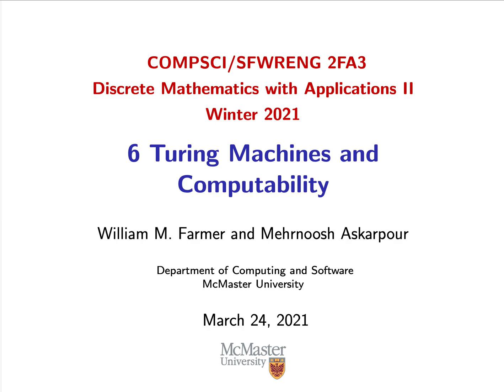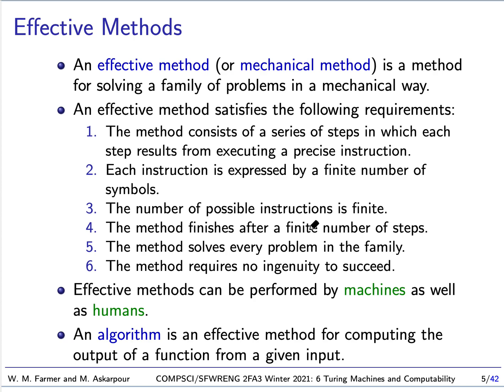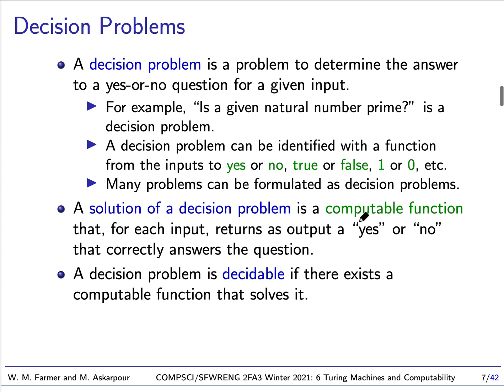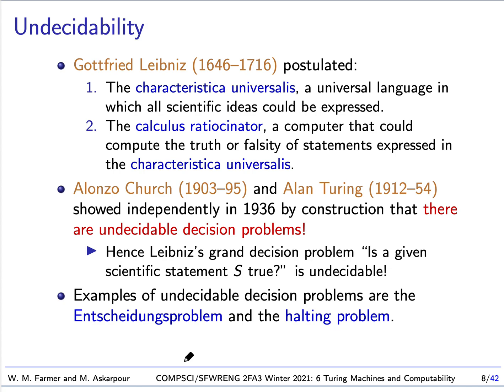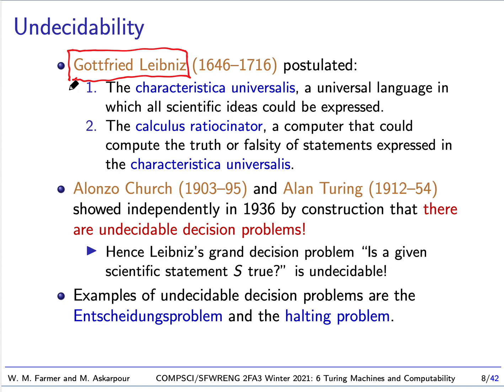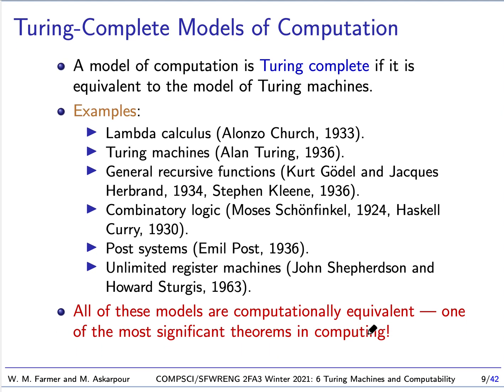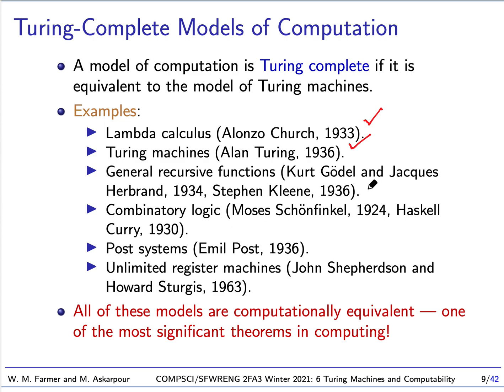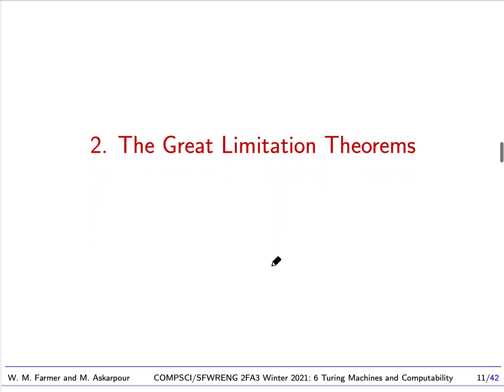6a Turing Machines and Computability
Lecture 6a for McMaster University undergraduate course COMPSCI/SFWRENG 2FA3 (Discrete Mathematics with Applications II) Winter 2021.